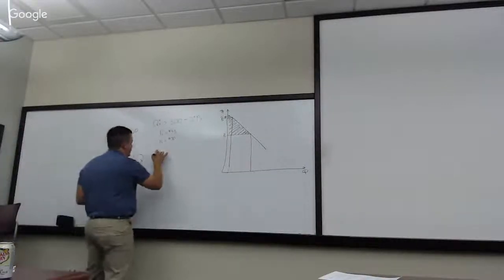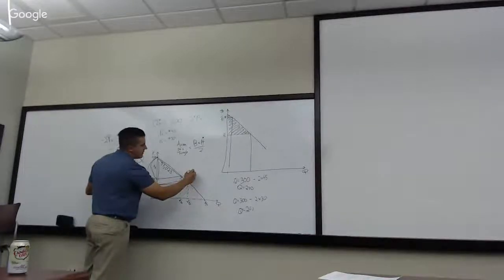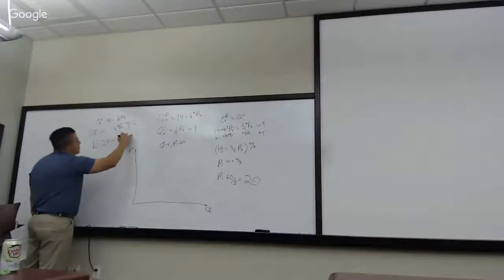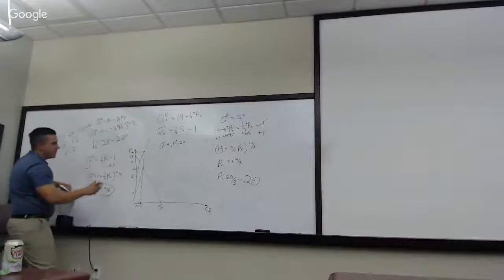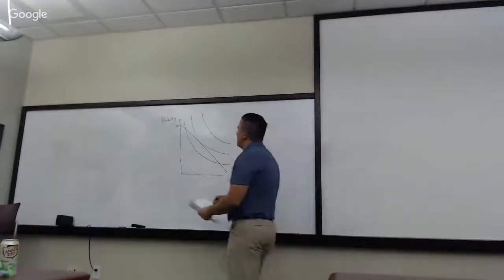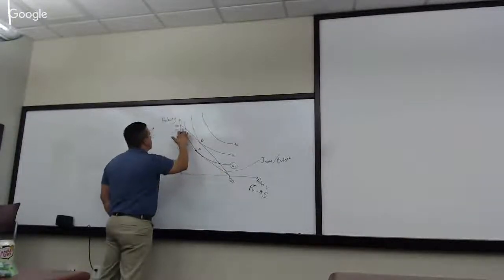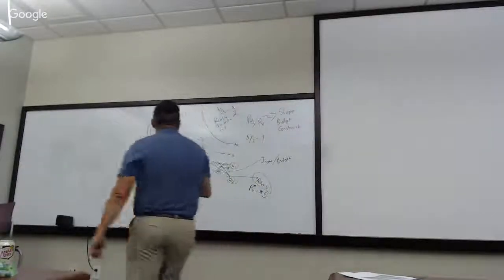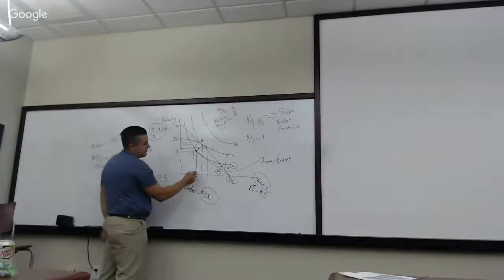Study session 07/18